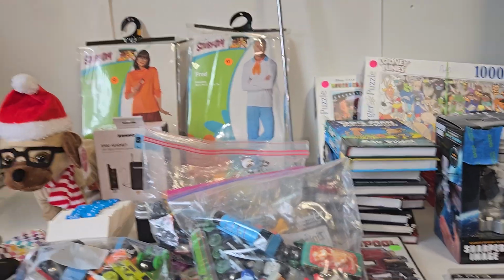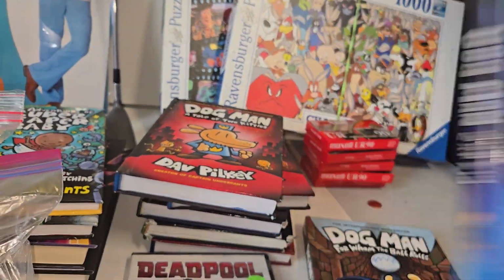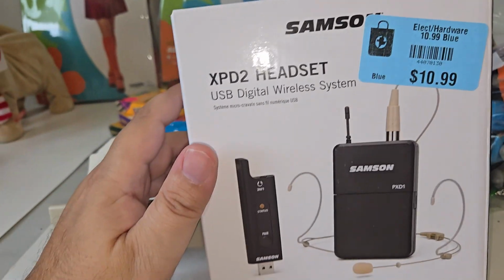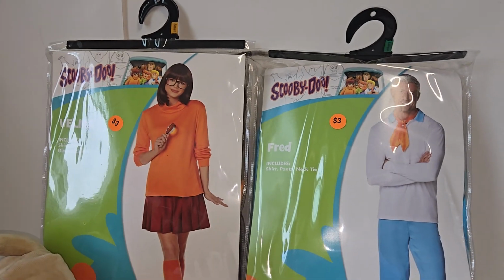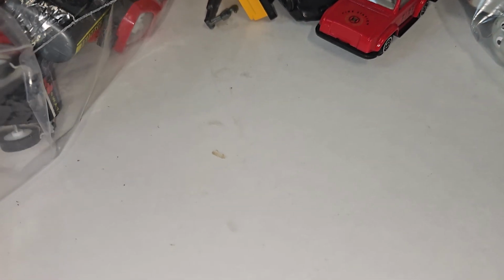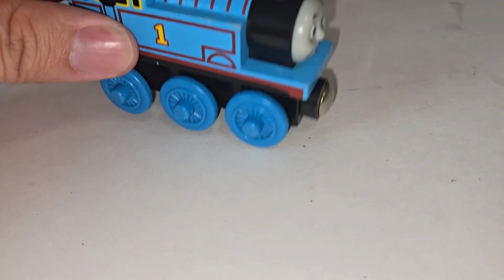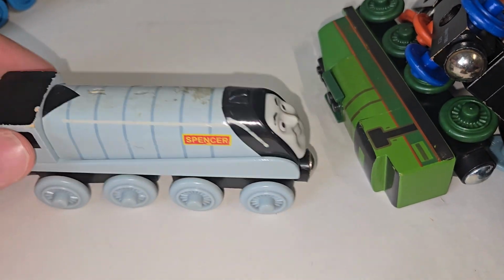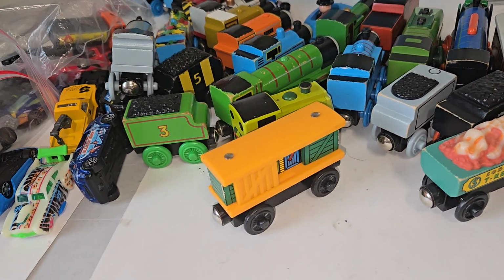Saturday 6/14/25 yard sale haul with big Thomas the tank engine wood train score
6/14/25. like last week not best yard sale haul but was very happy to find a big batch of Thomas trains. new Thomas train video later this week